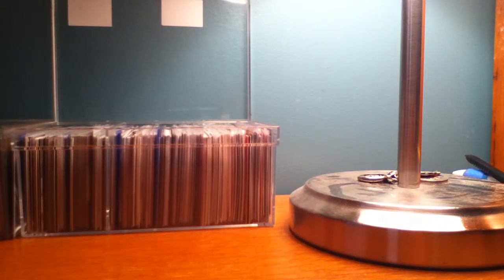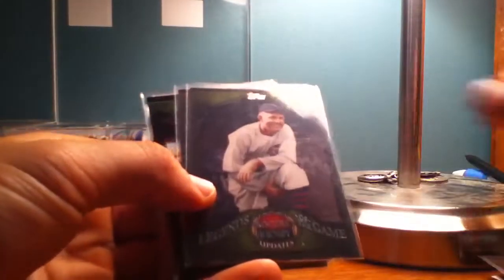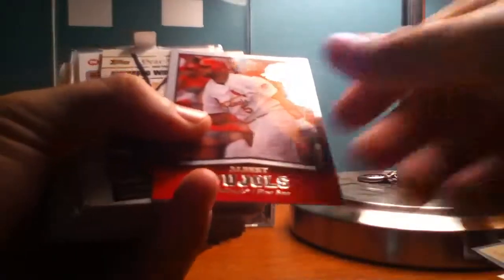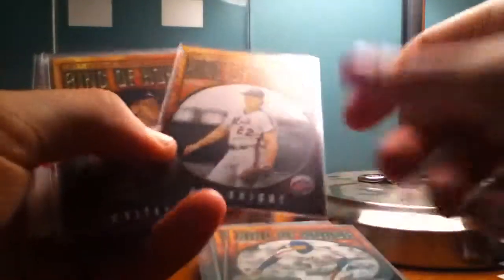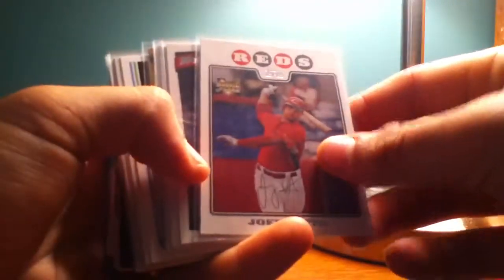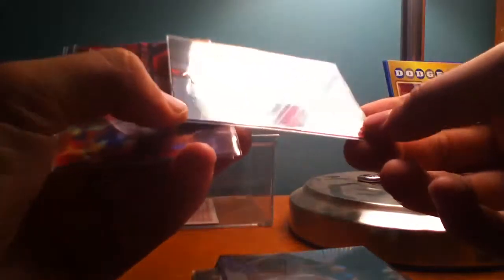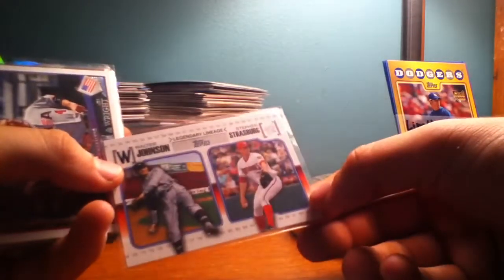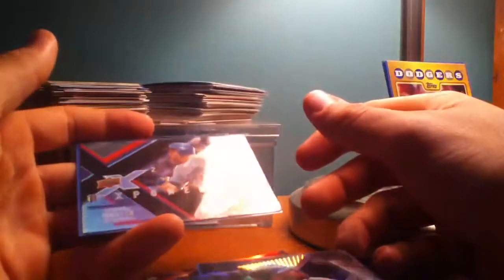Baseball insert cards for sale/trade!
Let me know if there is something you are interested in! Thanks!